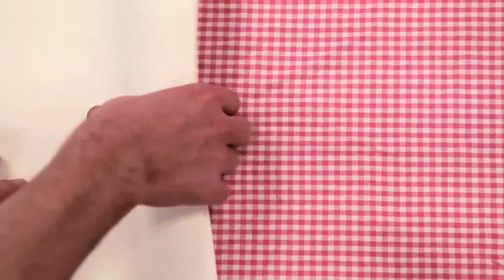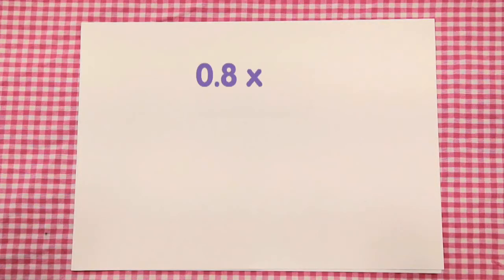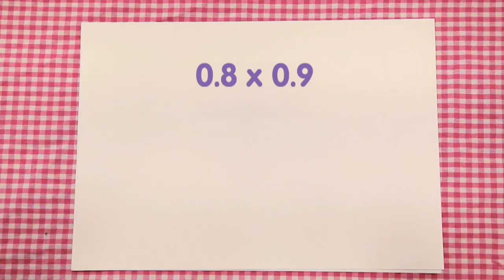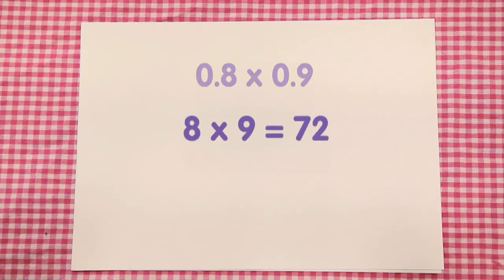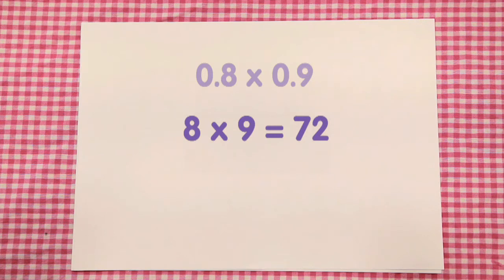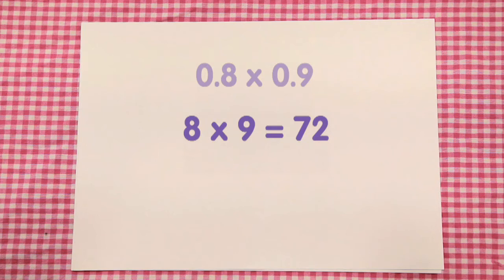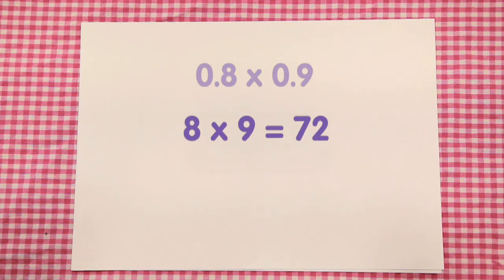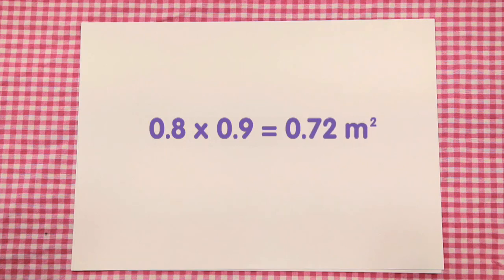Maths resources for parents/carers – Key Stage 3 - 11 to 14 year olds - Decimals